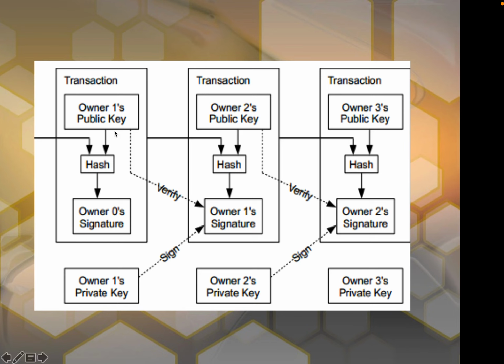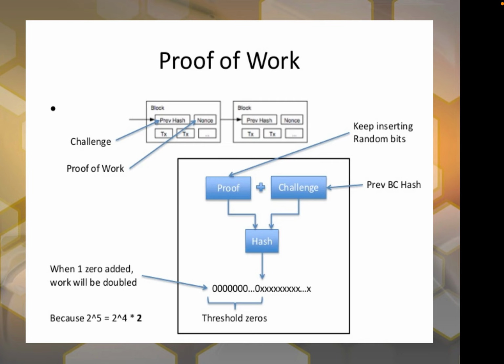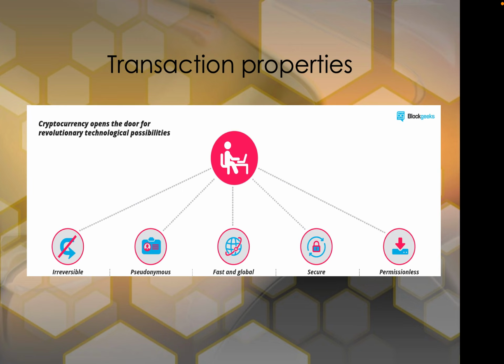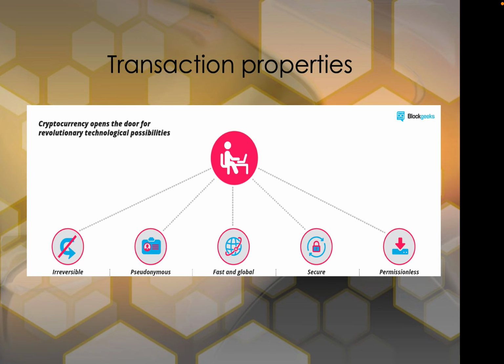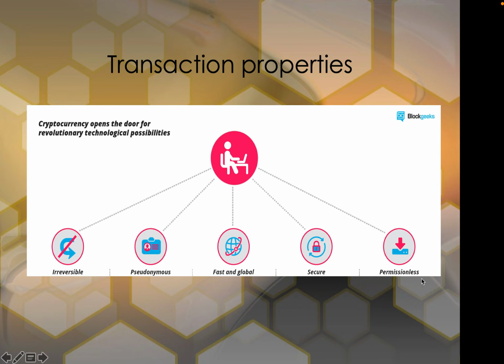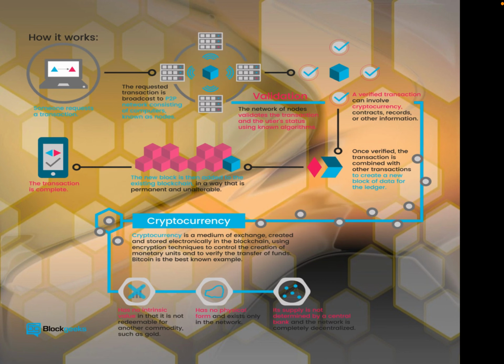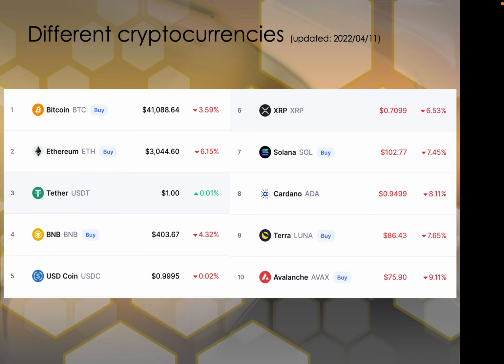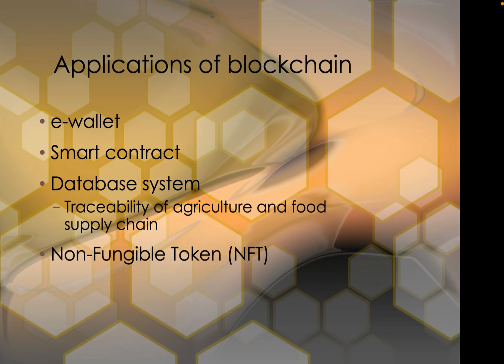NTHU COM 5335 Network Security 2022/04/25